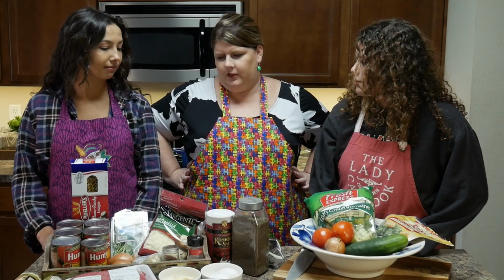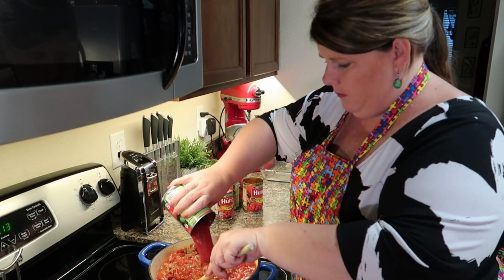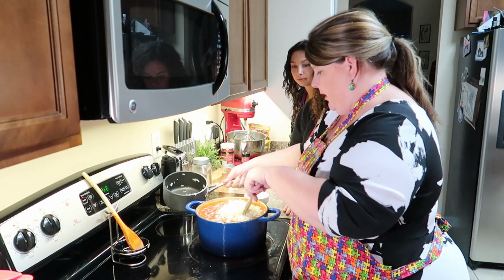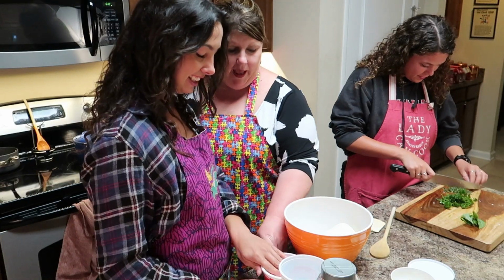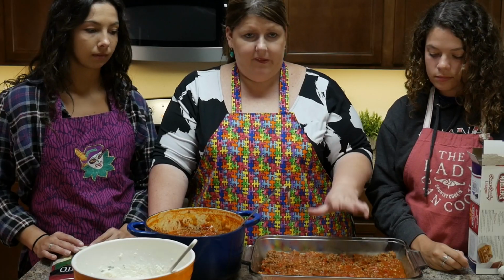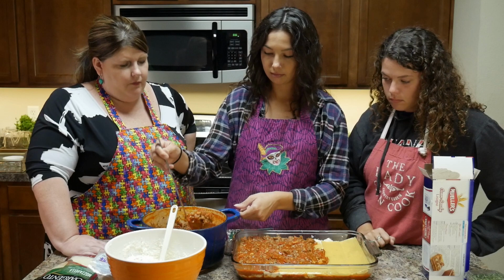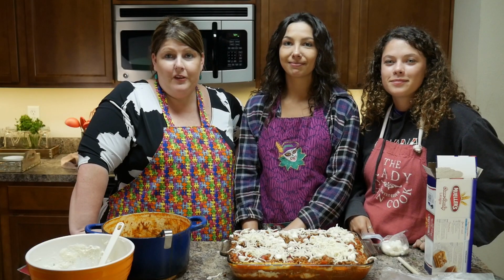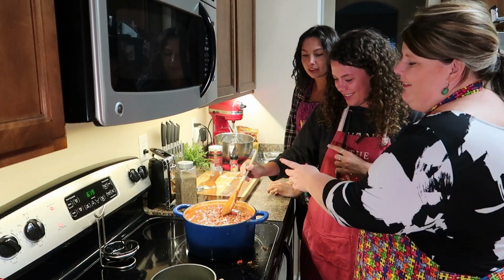Overflowing Cheesy Lasagna Recipe ~ Cooking With College Girls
You're going to love my overflowing cheesy lasagna recipe! It's enough to feed a small army or a college volleyball team. Welcome to another Cooking With College Girls...we had a great time making my amazing lasagna. It's a favorite pasta recipe in my house for sure!

-KITCHEN GADGETS I LOVE-
Avocado Slicer
Oil Separator
Onion Goggles
Stand Mixer
Garlic Peeler & Press